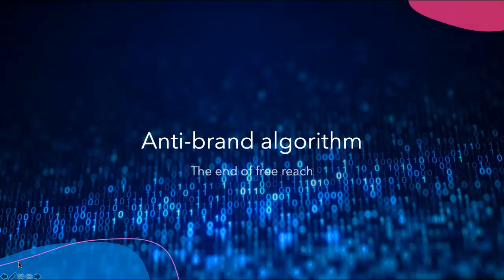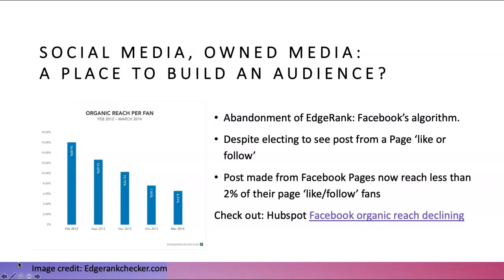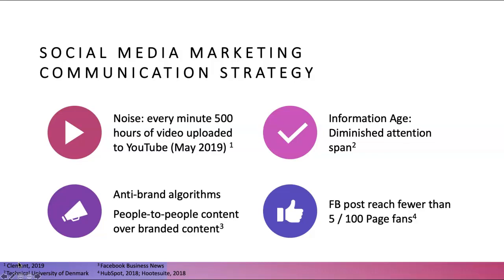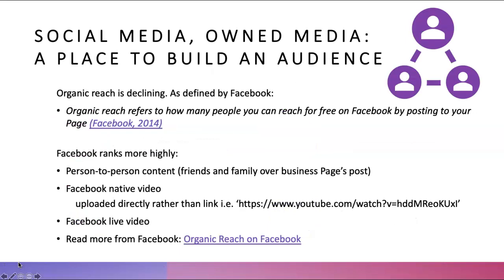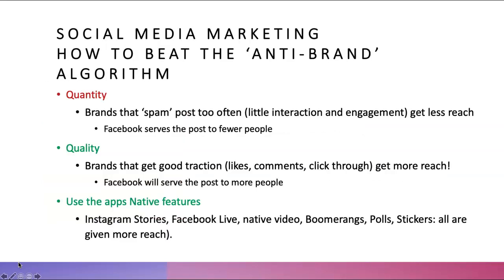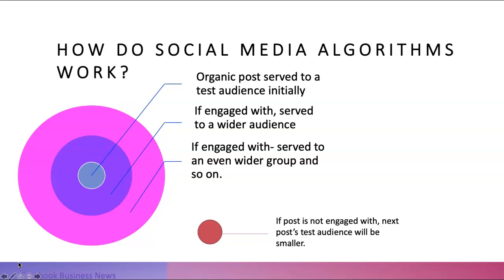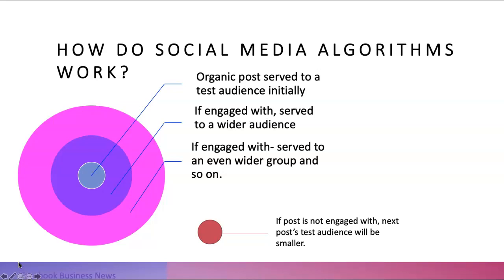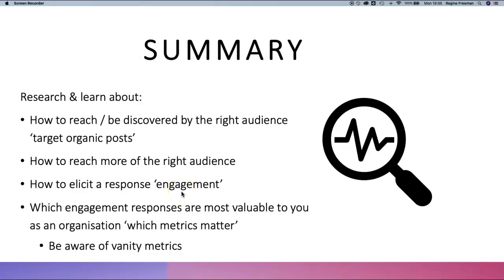Anti-brand Algorithm Summary